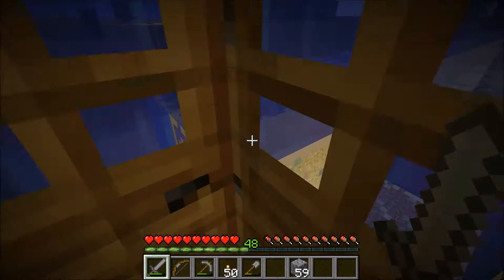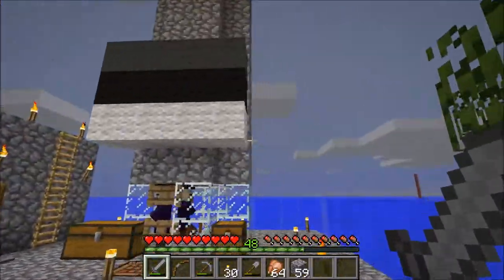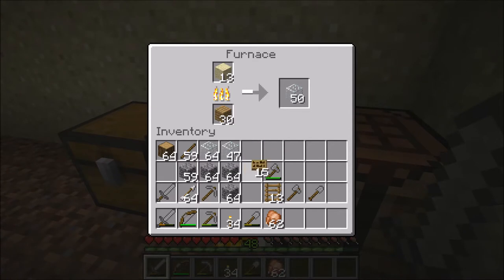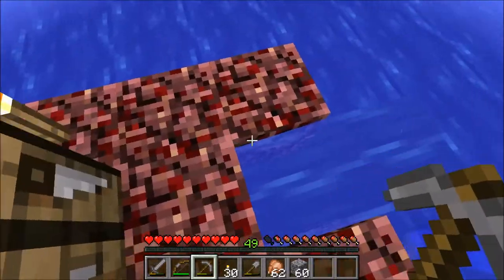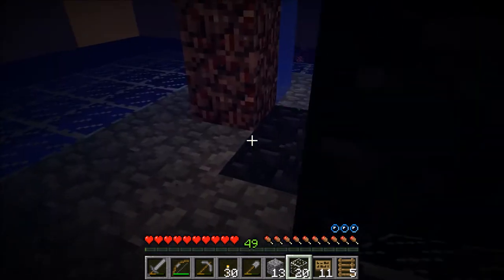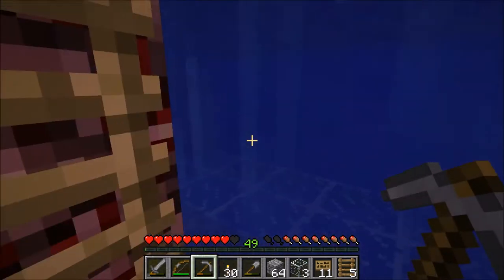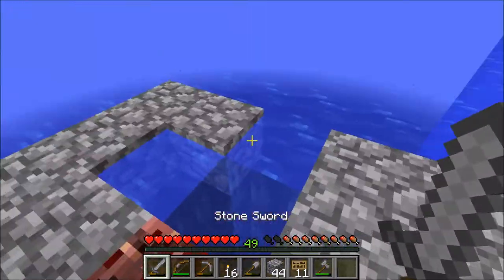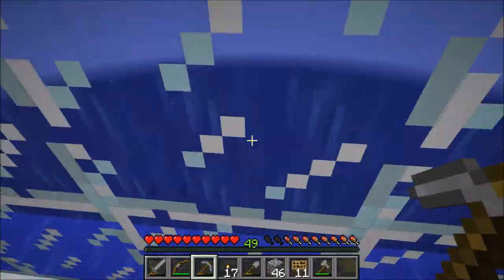Minecraft-Water World Superflat Survival (12) UNDERWATER BASE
In this episode, I go over some of the things which I have been doing off camera, and I collect some more materials until I go to my underwater nether portal to build out an underwater glass base around the portal. I make the walls and roof of the base on camera, and then I make a timelapse for the part in which I fill the cube up with netherrack blocks (because I ran out of cobblestone) to take the space of water source blocks and ultimately drain the underwater area of all of the water. I go into the nether to collect some more netherrack at times and to check my spawn location back in the overworld to orient myself on how I build my ladder exit area (to the surface) and where to place my crafting table, furnace, and double chest.

-A big shoutout to TerraNation, a European Trance/techno/dance music indie producer who makes epic tunes!  Visit his Newgrounds Audio page to listen to some of his other songs

Tracklist:
1. Dj Mangoo - Eurodancer (TNremix)